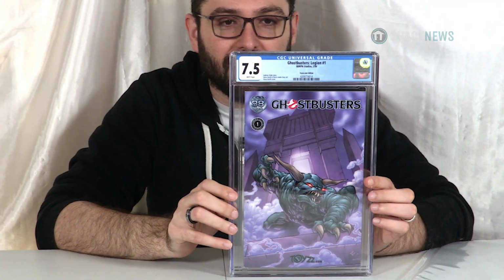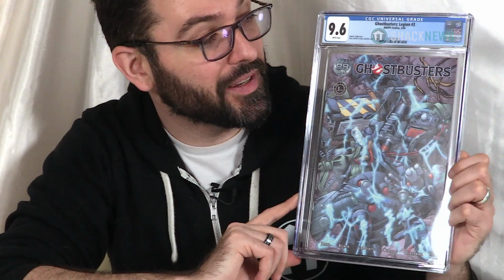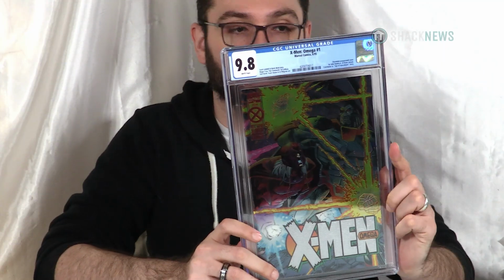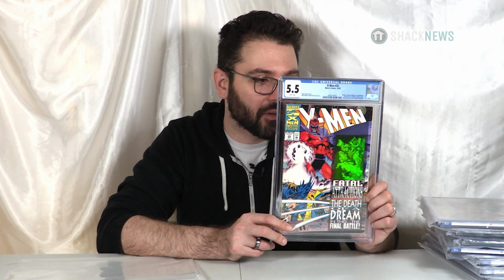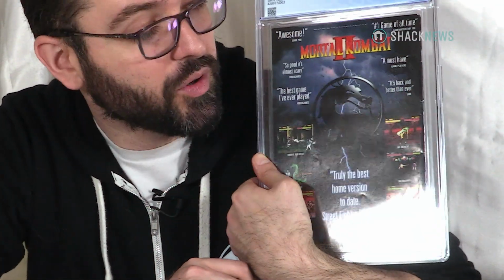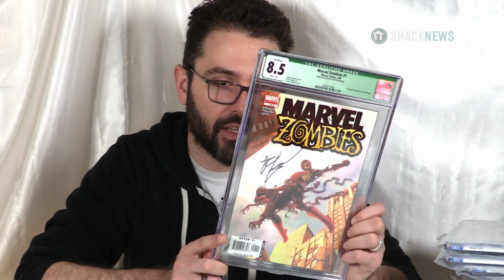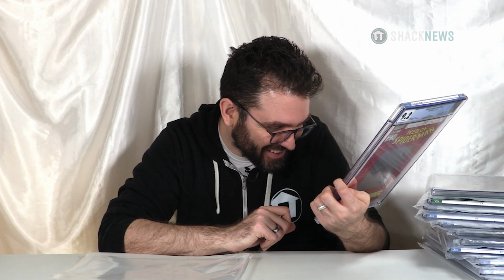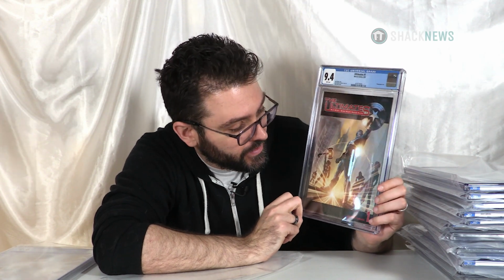My First Comics Graded By The CGC!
Certified Guaranty Company, also known as CGC, is a Sarasota, Florida comic book grading service. CGC is an independent member of the Certified Collectibles Group of companies. It is the first independent and impartial third party grading service for comic books.